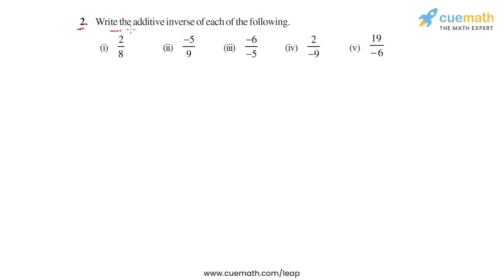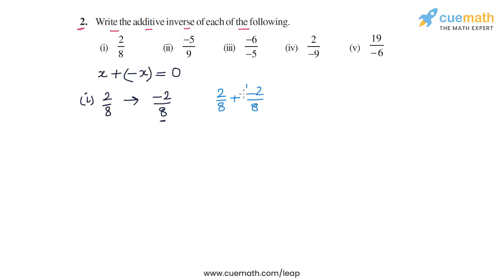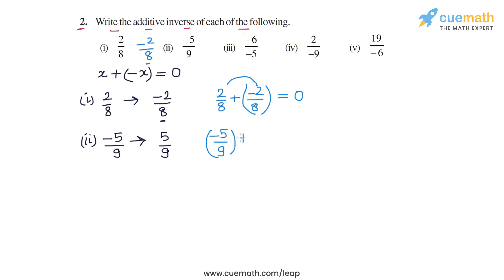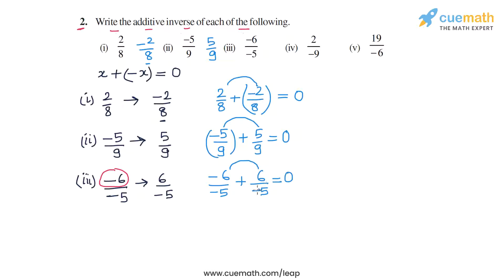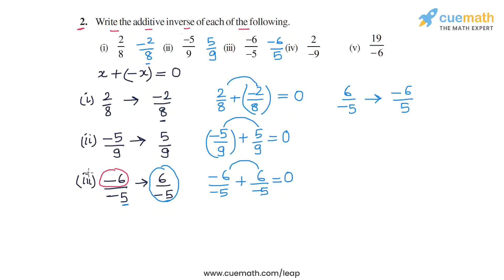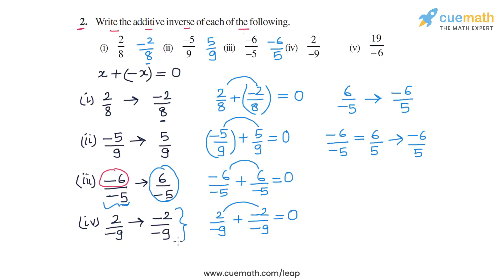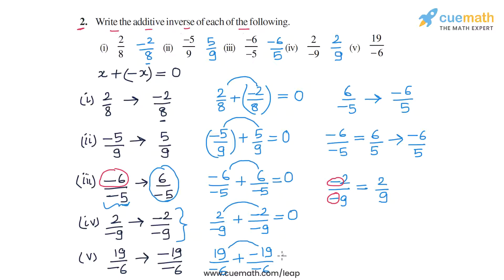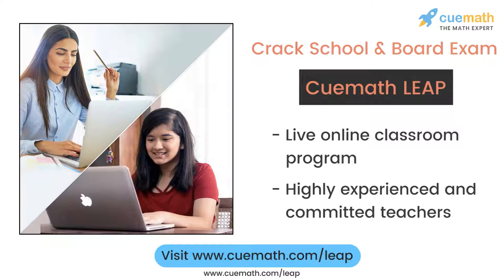Ex.1.1 Q2 Rational Numbers Solution - NCERT Maths Class 8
To download pdf of all text solutions for this chapter click here NOW